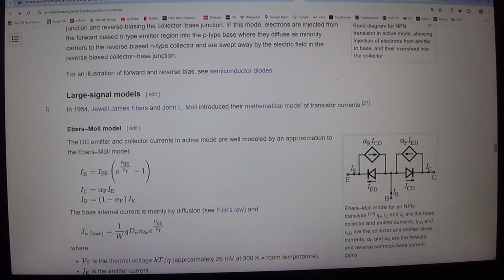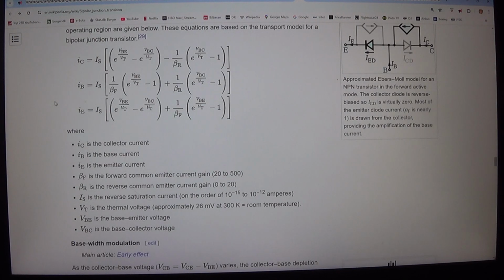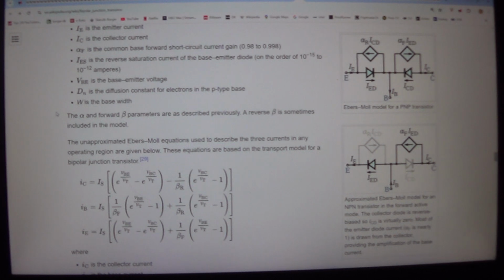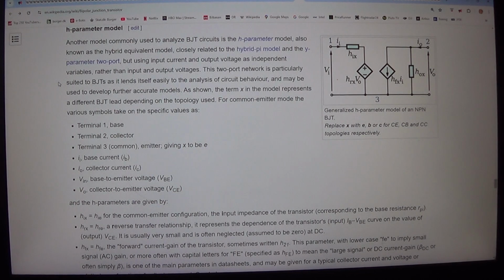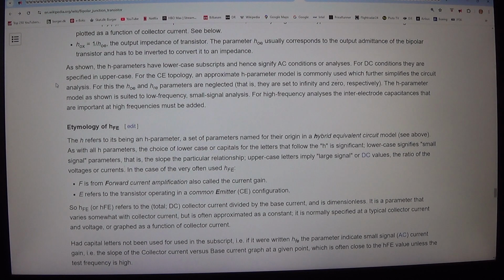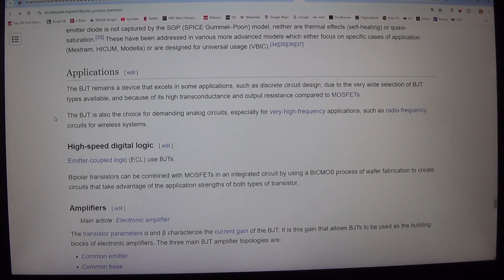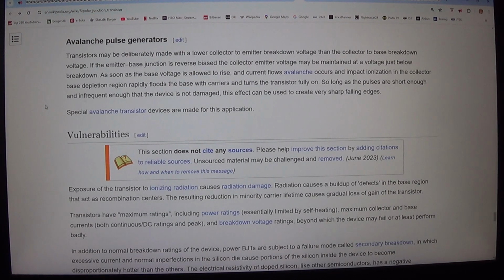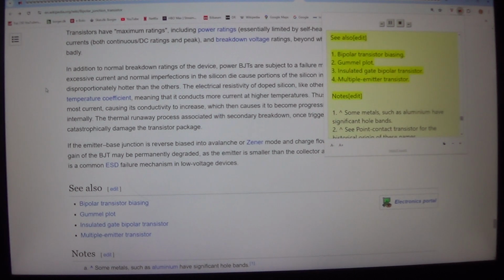MongoTV_8847 - LOOKING AT GAMER PC HARDWARE - Part 3315 - Bipolar Junction Transistor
PART 3315 - Bipolar Junction Transistor (This video is 2 Part : Part 3314 to Part 3315). They are on my playlist with name "MONGO TV - LOOKING AT GAMER PC HARDWARE") I like try do this, to get help read difficult technical English text loud. That will help me a bit to understand the text :-) Maybe this video could be helpful for some other too, that don't speak and read English very well :-) Have a good day too.